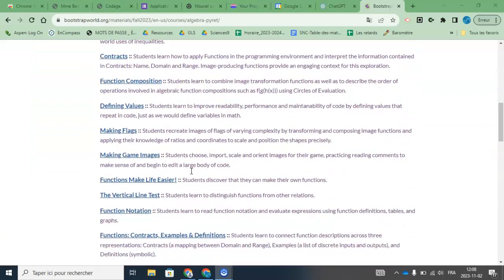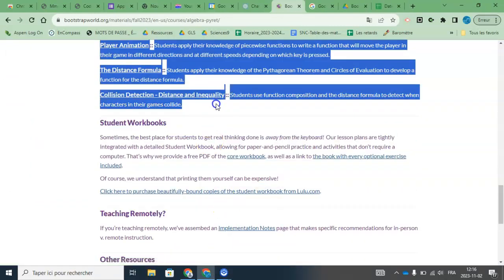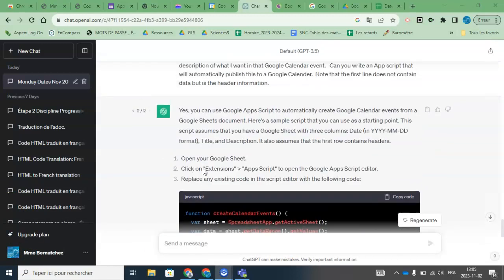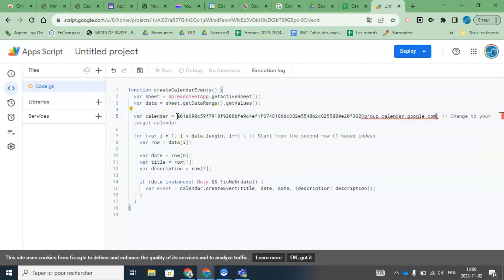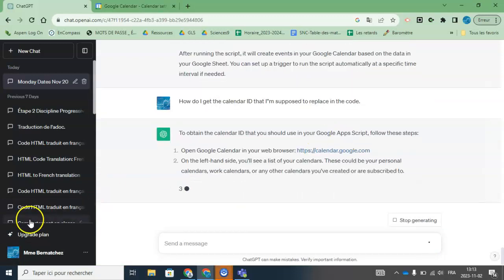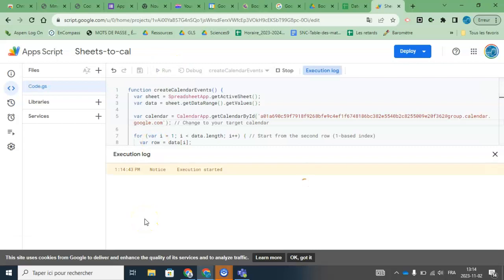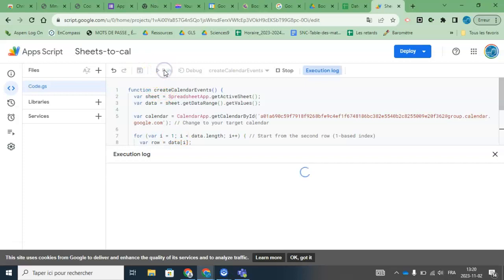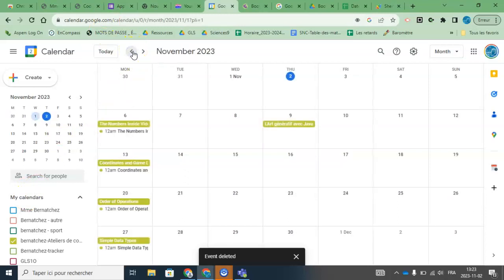Google Calendar events with chatGPT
How to take a list of lesson titles and description and add them automatically into a Google Calendar with the help of Chat GPT.